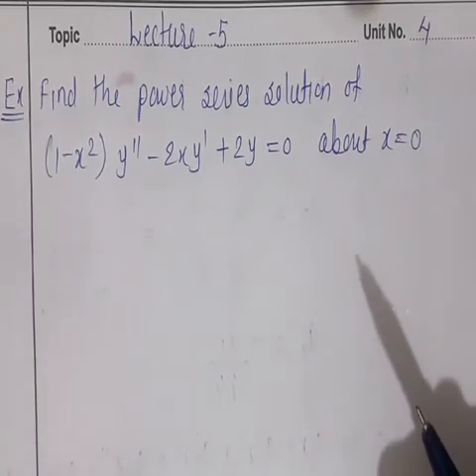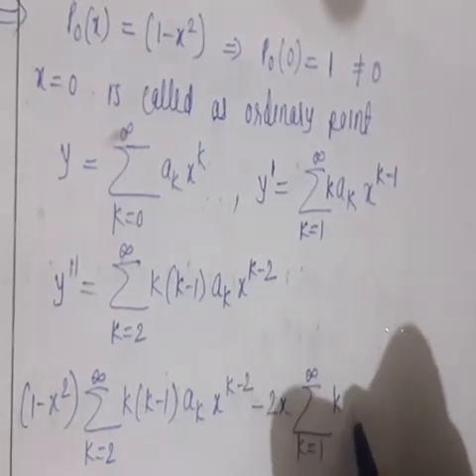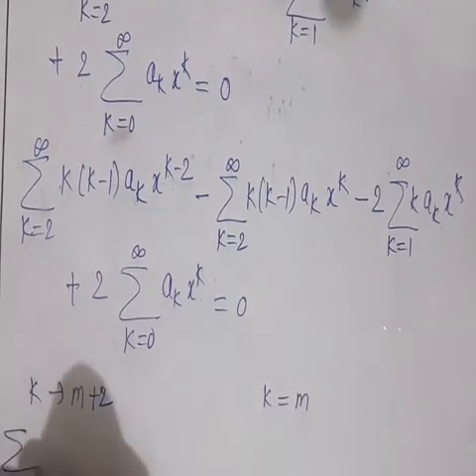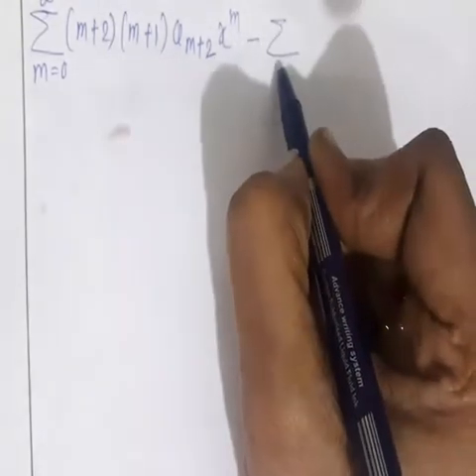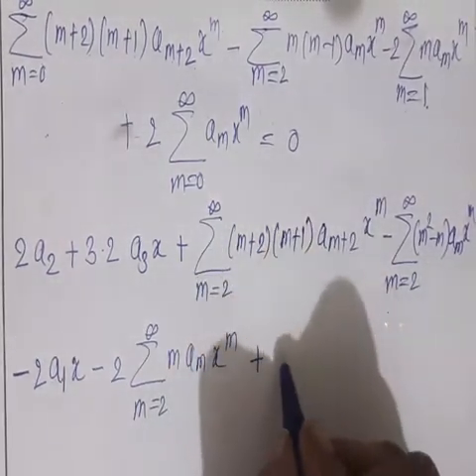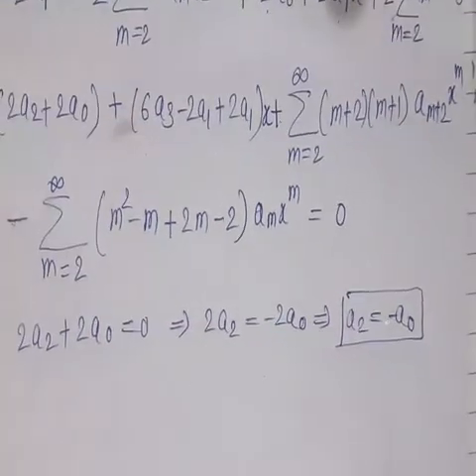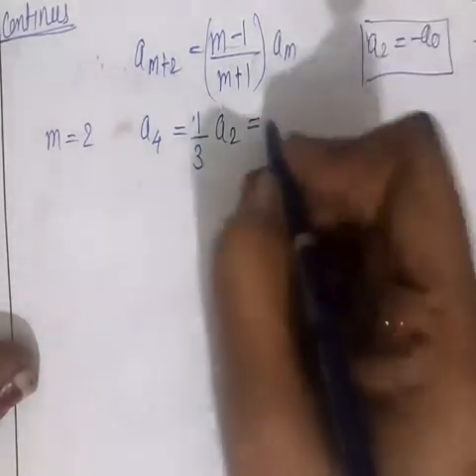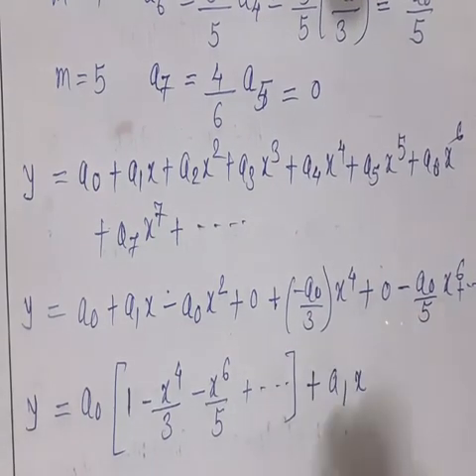Lecture 5 Examples on power series method